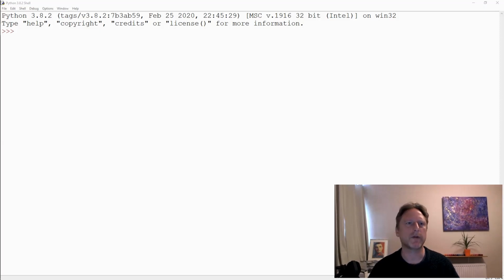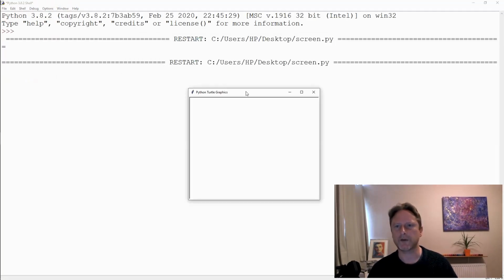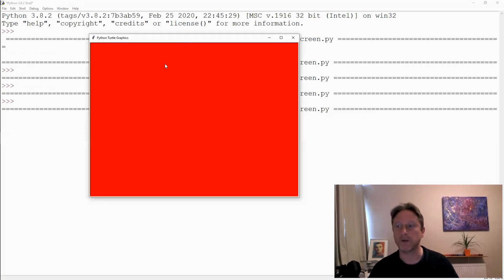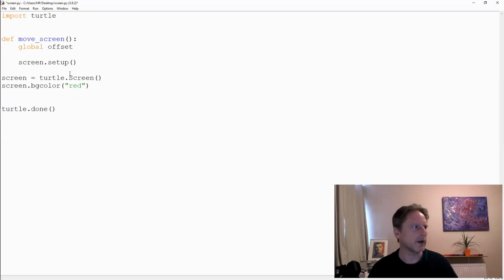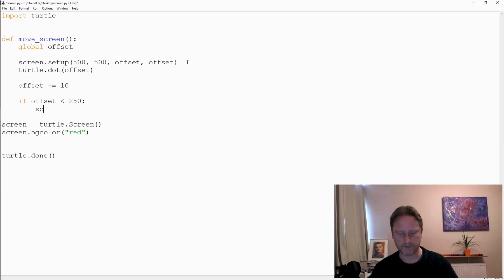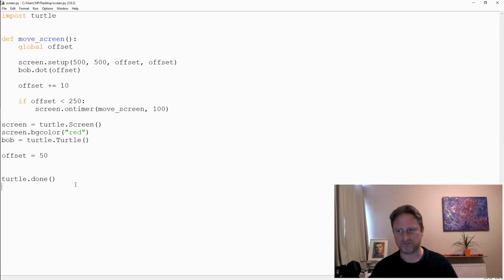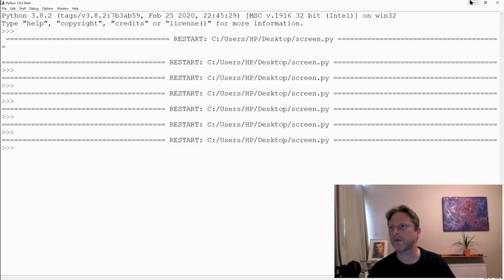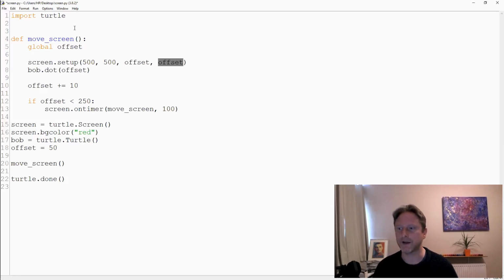Python Turtle Screen Methods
Learn how to control the Turtle Graphics screen with Python.

- sizing the Turtle Graphics screen
- using offsets to position the Turtle Graphics screen
- changing the color of the Turtle Graphics screen
- a use of global variables
- using Python Turtle's `ontimer()` method
- animating the Turtle Graphics screen

I have a professionally produced course available on LinkedIn Learning, teaching how to build the full Classic Snake Game from scratch with Python Turtle Graphics, available (sponsored link).

Did you know you can change the speed of video playback to match your ideal learning pace?

We have a blog with many articles on learning Python programming and Computer Science GCSE and A Level

Sign up for the Compucademy mailing list to keep up to date with articles and offers